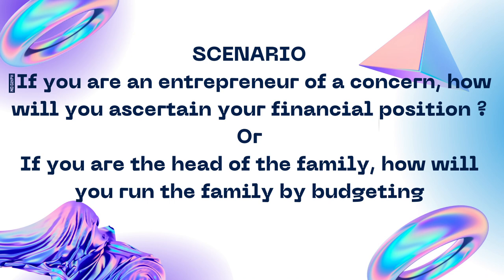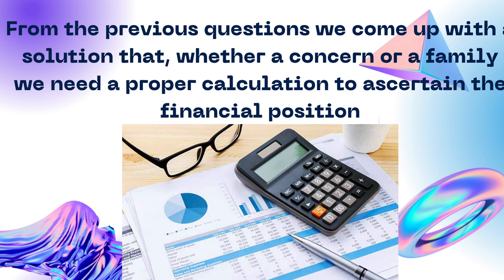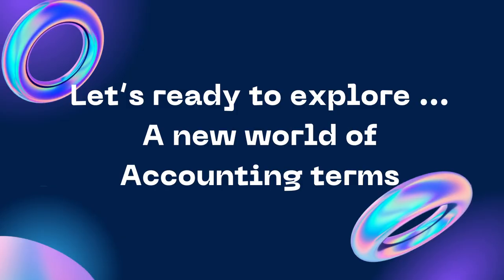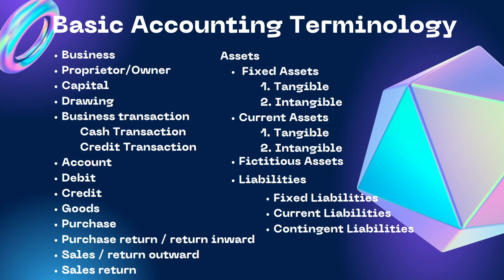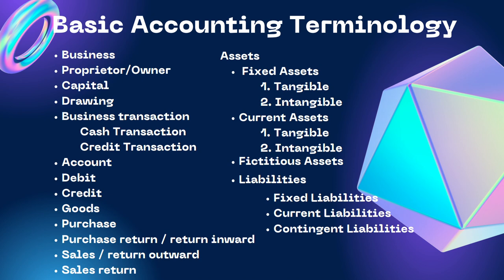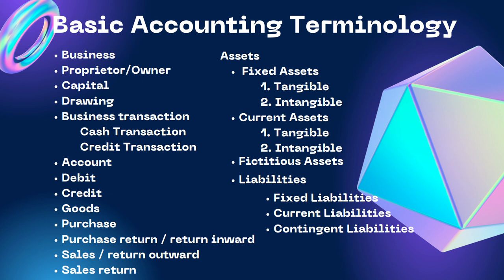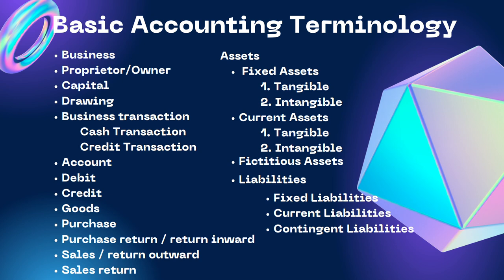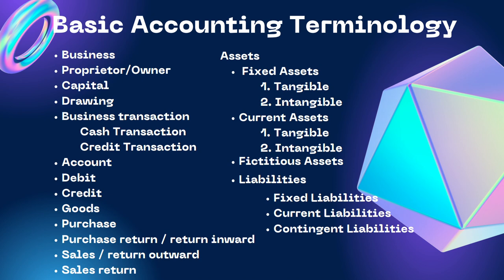Introduction to Accounting II Simple Way to Understand